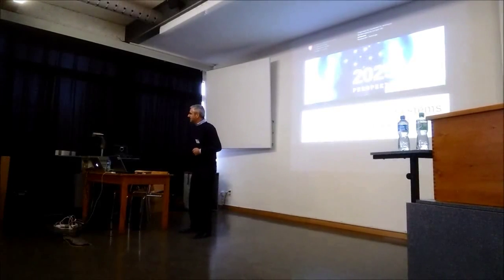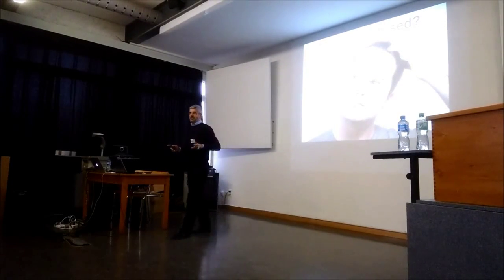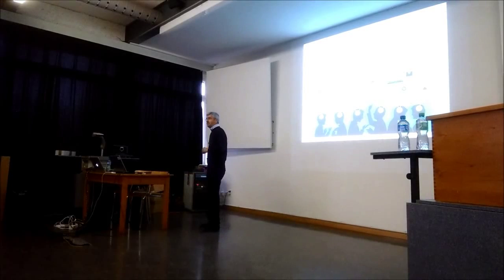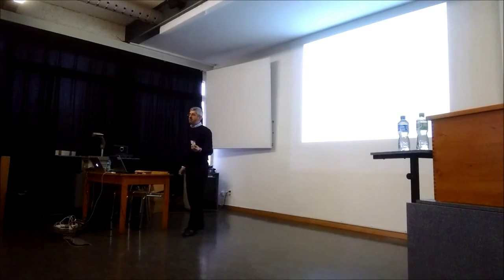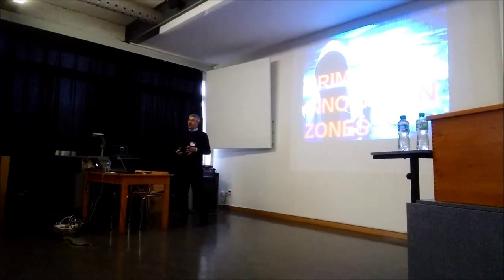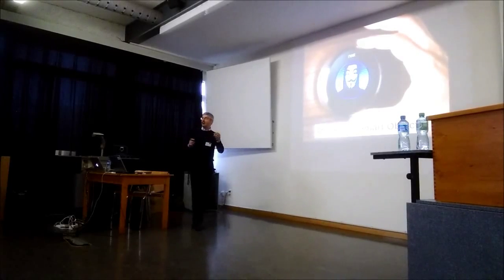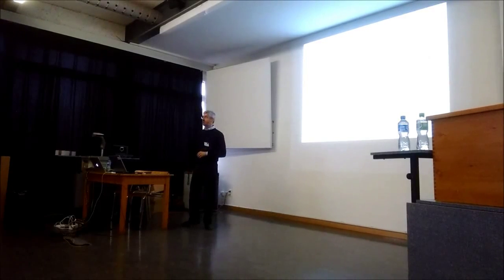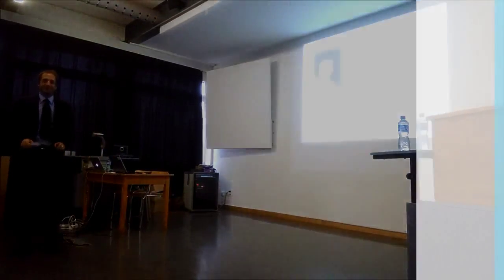Mattia Crespi @ Deftech 2015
Speech by Mattia Crespi of future ecosystems and security threats at the 2015 Deftech Conference on the future of defense technologies.